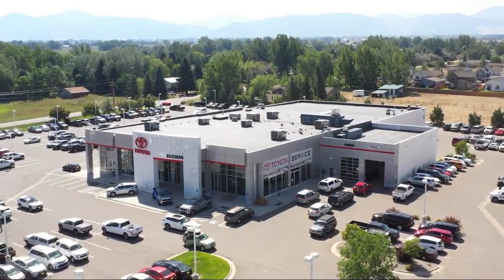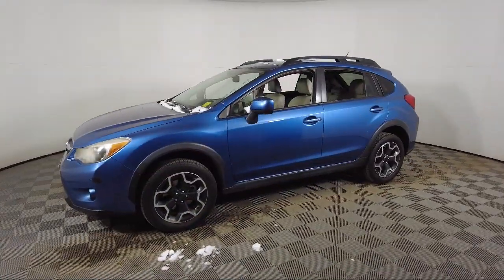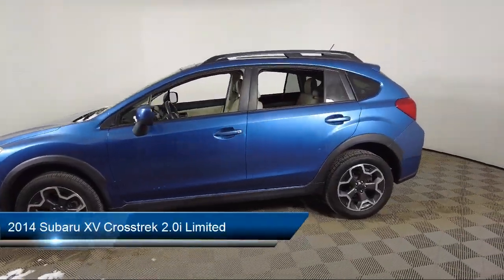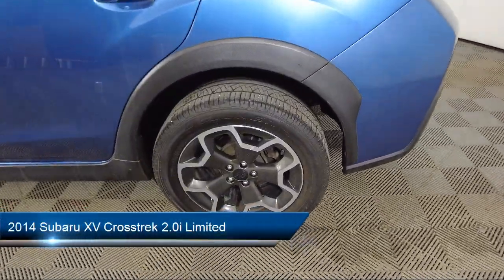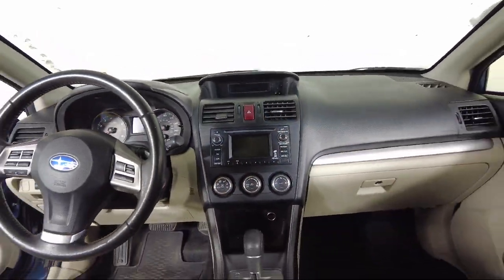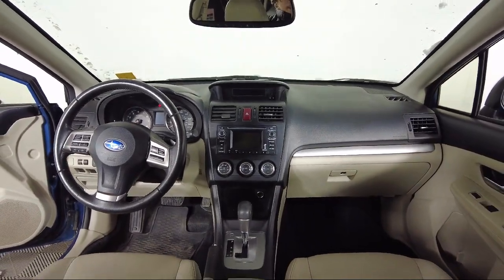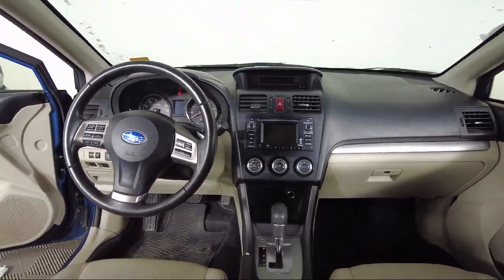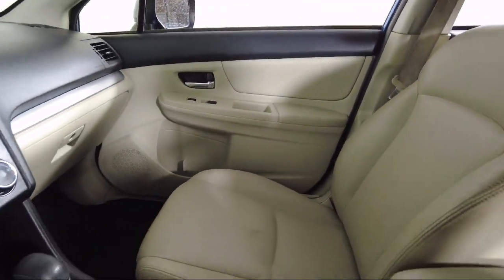2014 Subaru XV Crosstrek 2.0i Limited Sport Utility Bozeman Belgrade Big Sky Livingston Butte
2014 Subaru XV Crosstrek 2.0i Limited Sport Utility Stock Number: T2400891 Vin:JF2GPAGC9E8295450.